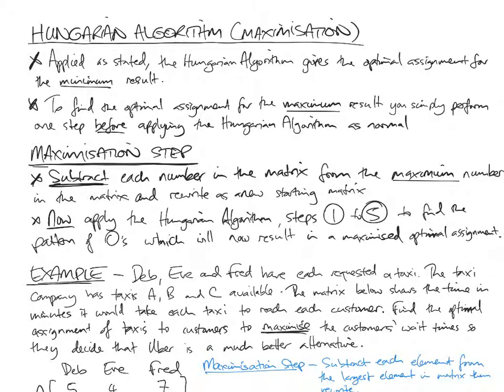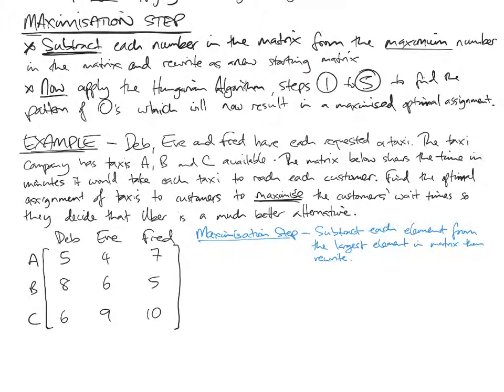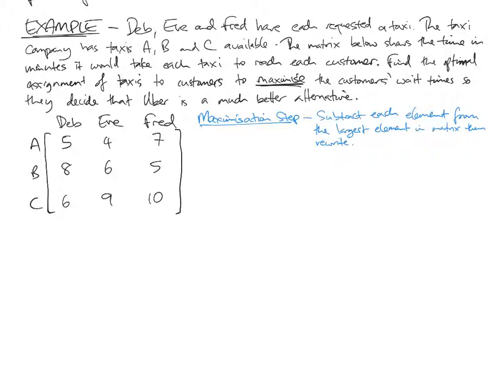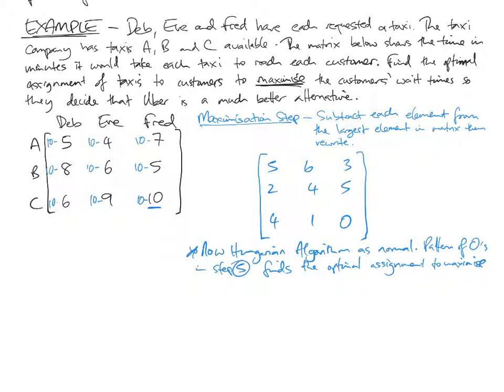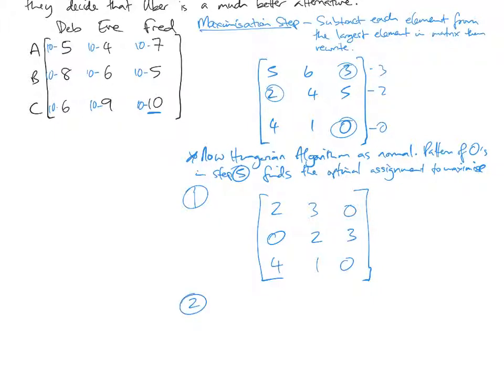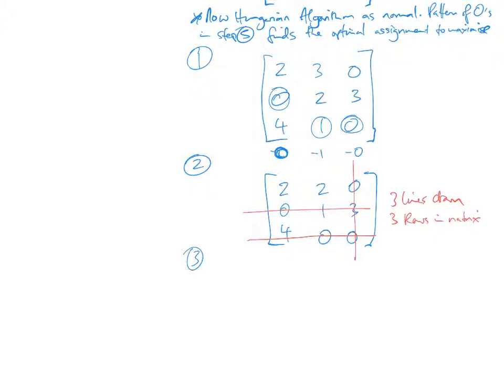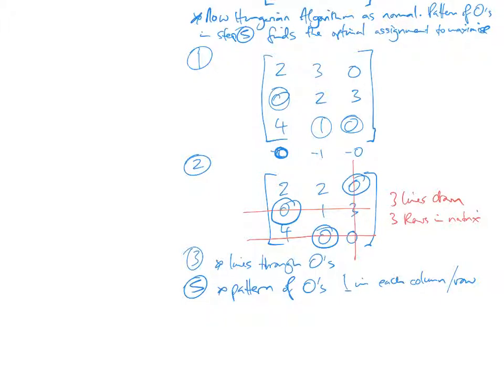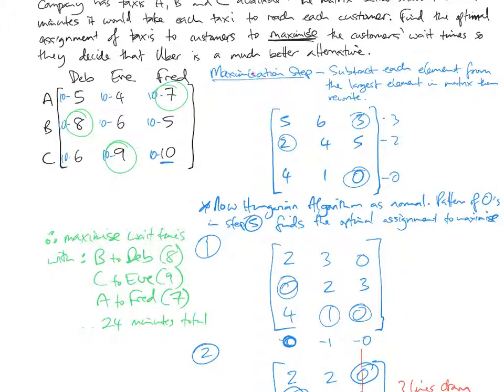Hungarian Algorithm Maximisation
Video on Hungarian Algorithm Maximisation.